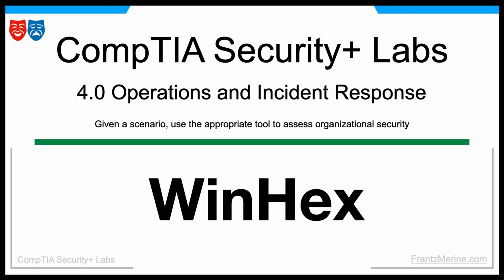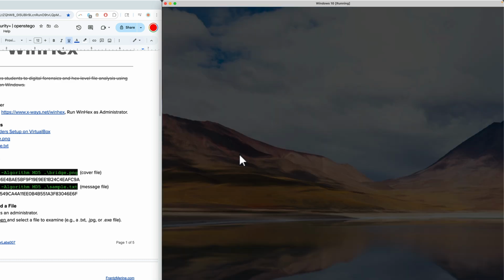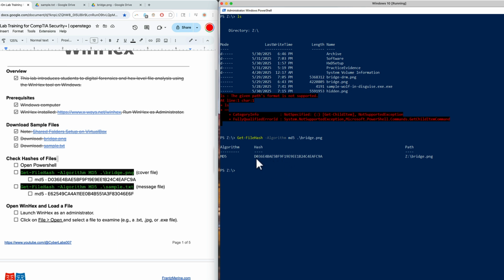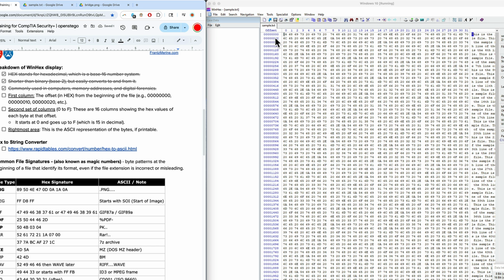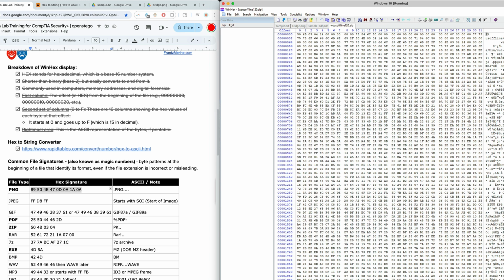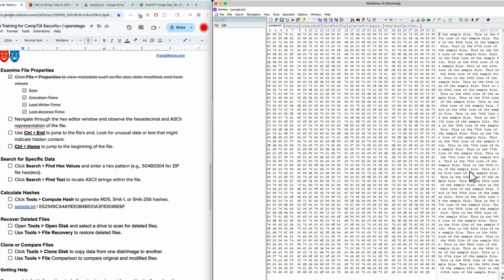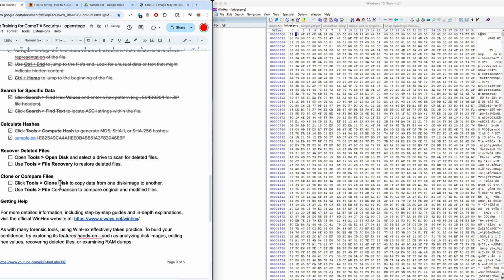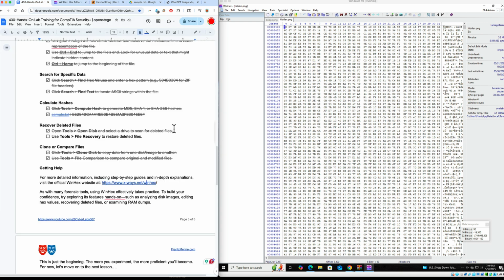Perform Hex Analysis with WinHex | Security+ Forensics Lab (Ep.37)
In this episode, you'll use WinHex, a powerful hex editor and forensic tool that allows you to analyze raw disk data, inspect memory dumps, and uncover hidden artifacts. This is a key capability in the Operations and Incident Response domain of the CompTIA Security+ (Exam SY0-701).

✅ What You’ll Learn:
How to use WinHex to view raw sectors of a hard drive
How to navigate file systems at the binary level
How to recover deleted files and examine metadata
How WinHex supports digital forensic investigations

🧠 Why This Matters:
Security+ emphasizes the ability to analyze and preserve evidence — and WinHex provides you with a direct view into what’s happening at the lowest level of storage. This tool is widely used in forensic investigations, data recovery, and malware analysis.

🔍 FAQs
What is WinHex?
A professional hex editor and digital forensics tool used for data recovery, disk inspection, and low-level analysis.

Forensic analysts, malware researchers, data recovery experts, and cybersecurity instructors.

In forensics labs, SOCs, cybercrime units, and training environments.

The exam expects familiarity with forensic tools and how they help preserve and analyze evidence.

How is it used in real-world cybersecurity?
To examine disk contents, carve files from raw data, recover deleted items, and analyze hidden or obfuscated threats.

Next up: Recap the top tools covered so far — and test your hands-on readiness for Security+!